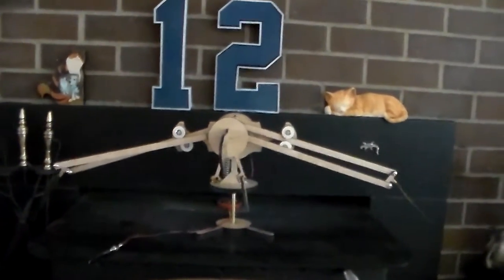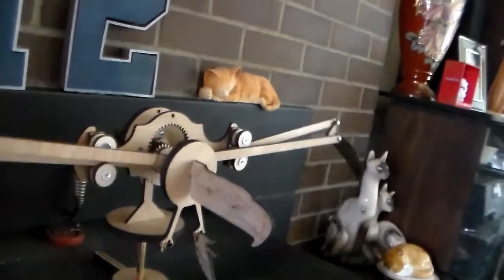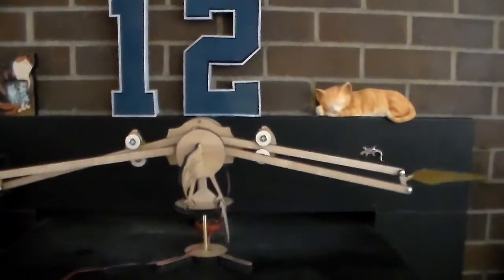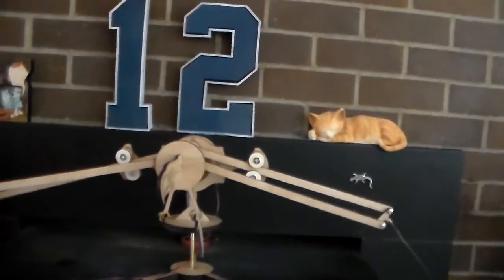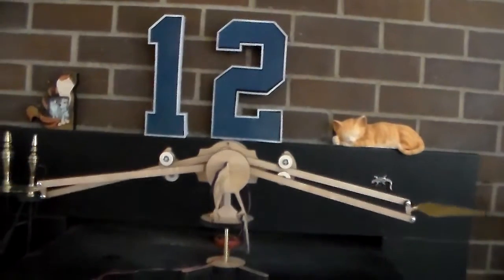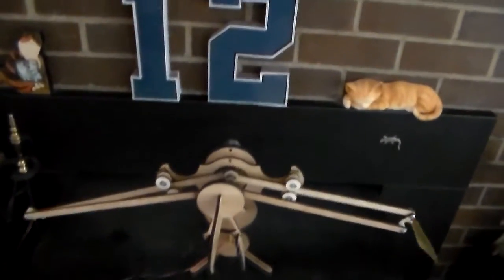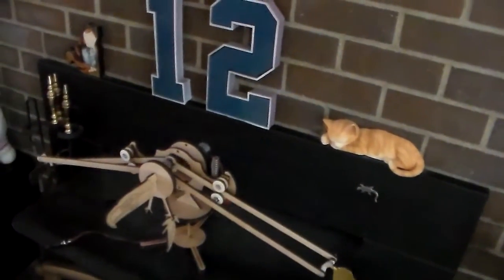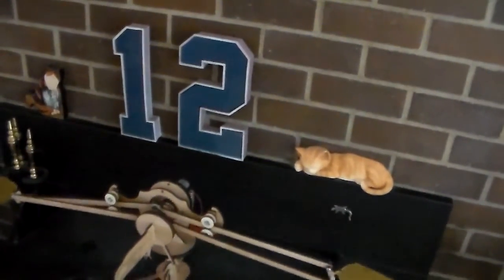Seahawk Avian Pursuit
This piece is my version of the solidworks video on youtube. I used gearotics 3.0 to create the ring and pinion gears. The motor is a 12V 6 RPM motor that I hope to replace with a quieter one. I wished that i had a kinematic program for determining the distances of the guides and the drive crank. Otherwise a fun project I hope to have the seahawk move and the whole piece to rotae somewhat I have a bearing on the brass rod.